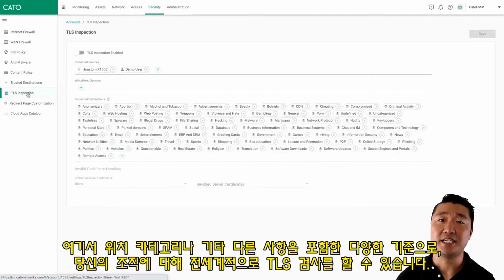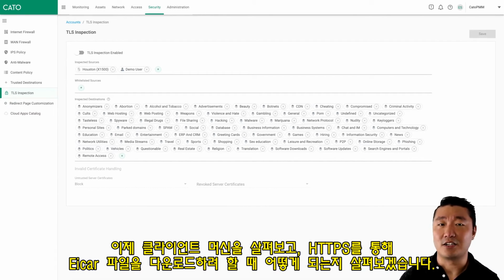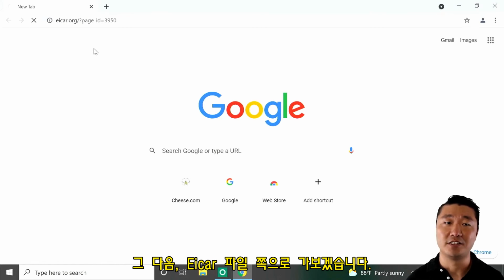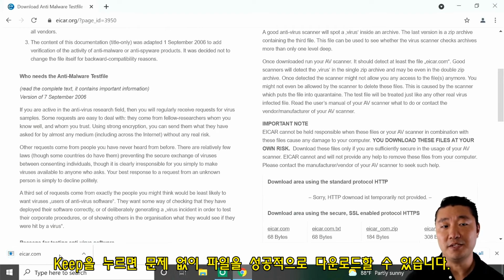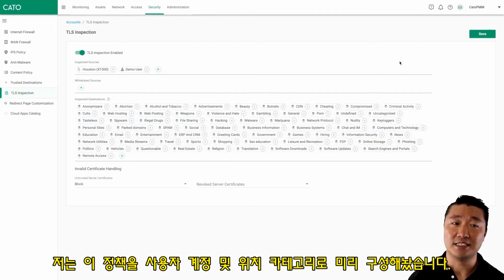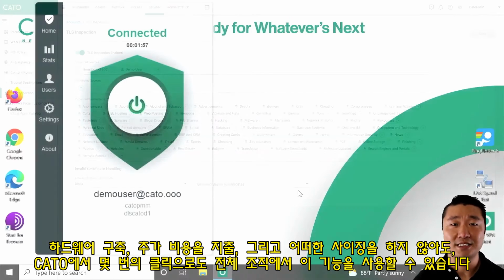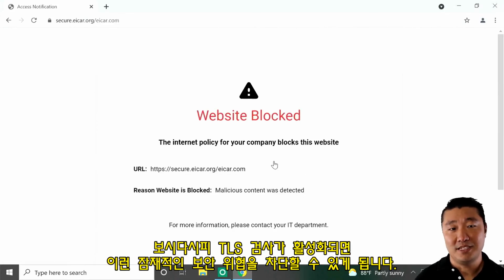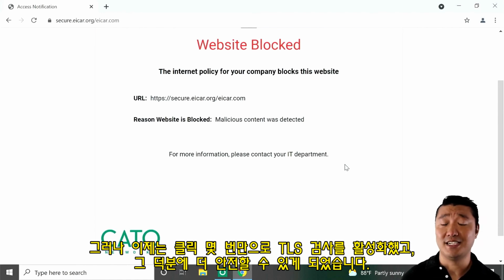[ CATO 활용법 ] CATO의 손쉬운 TLS 암복호화 적용과 효과 소개